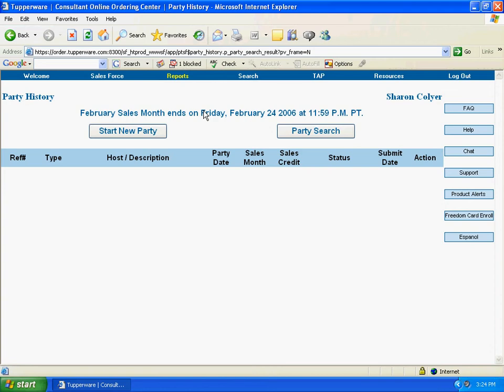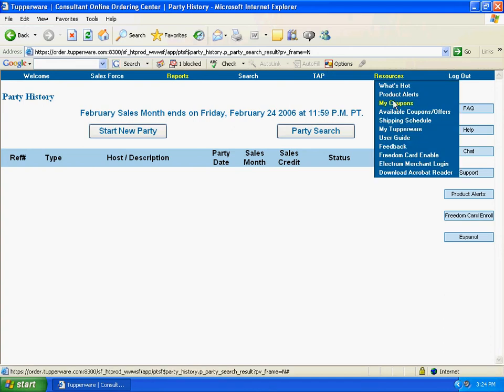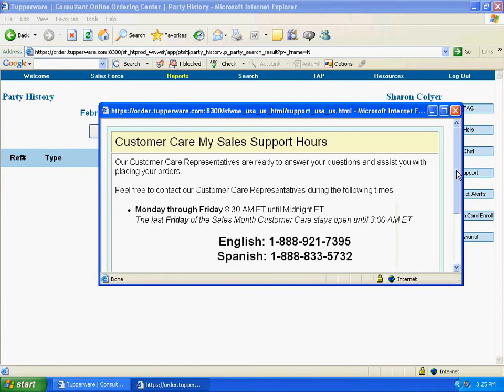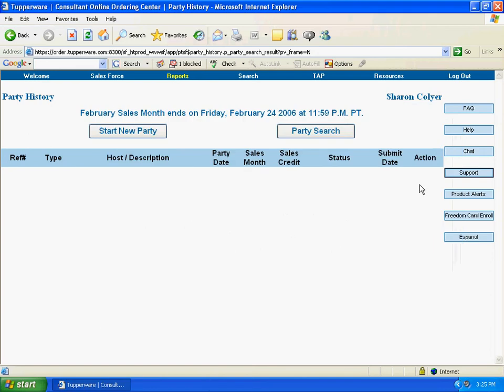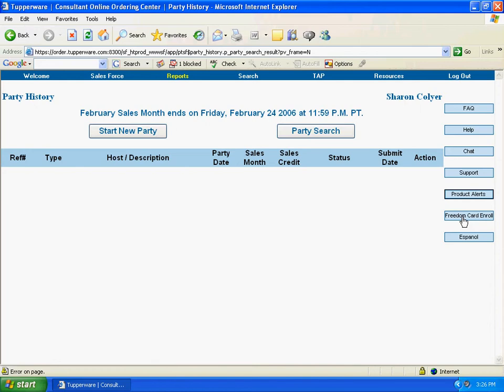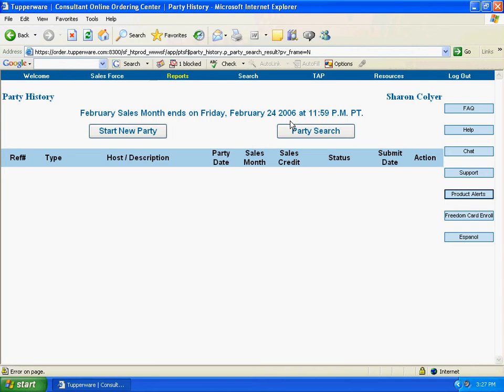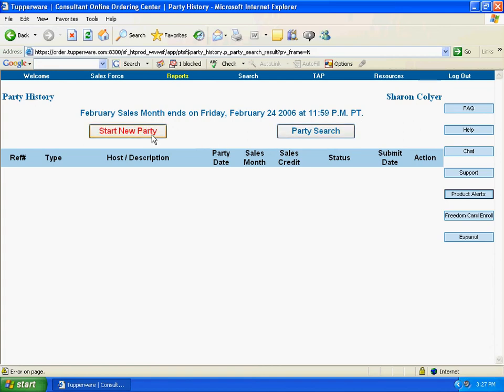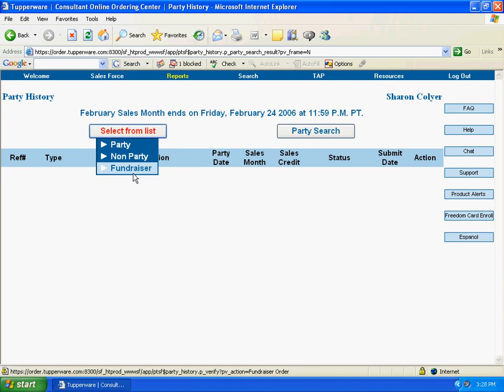Placing your first order.avi